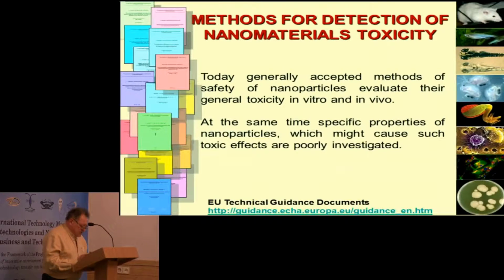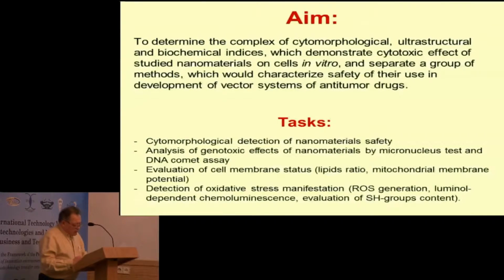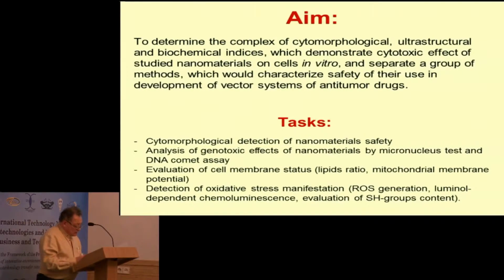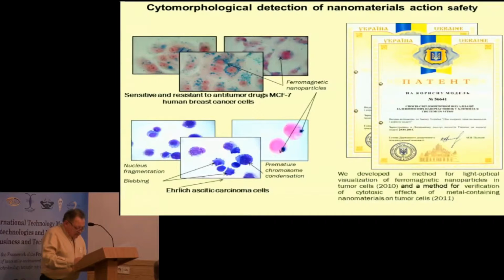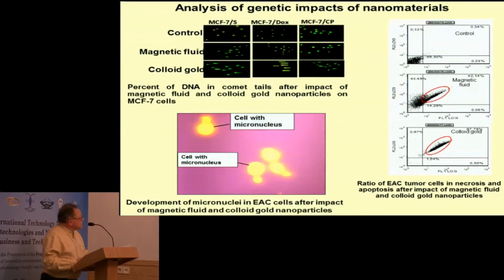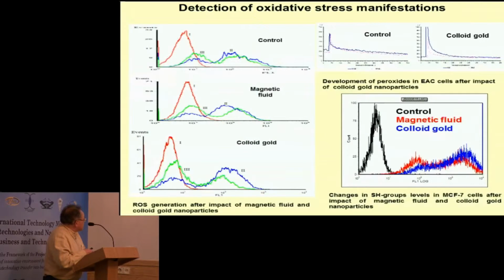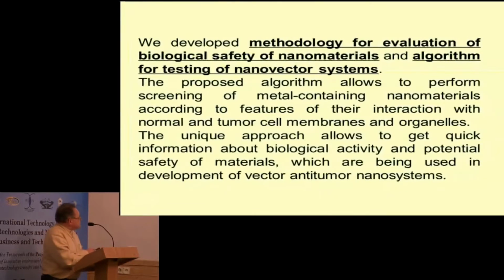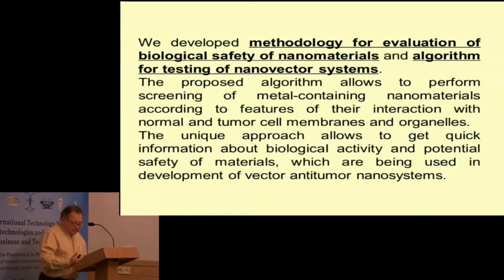Todor I. on Technology Meeting 2014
Todor I. - Biological activity and safety of nanomaterials that can be used for vector systems anticancer drugs creation

The Event was helded in the framework of State Target Scientific and Technical Program “Nanotechnologies and Nanomaterials”